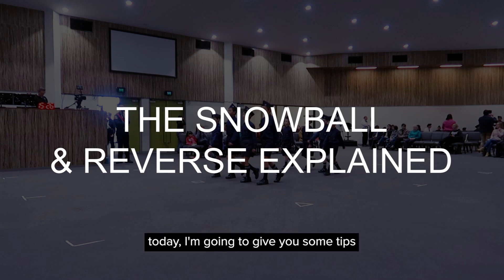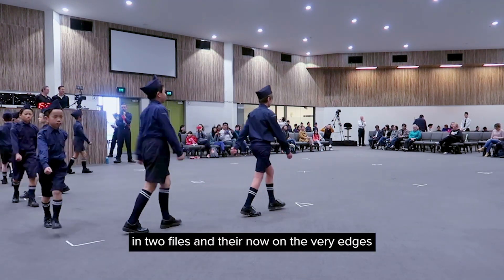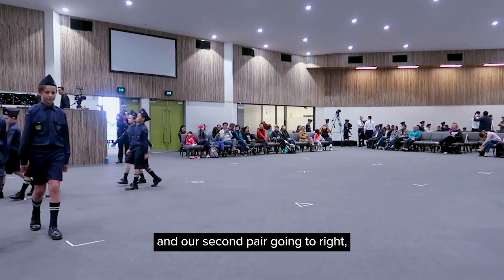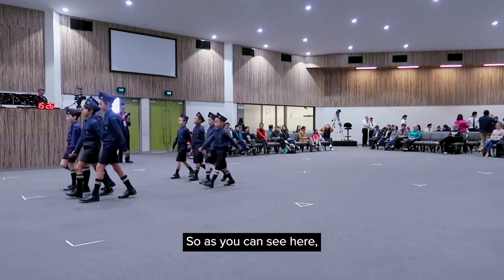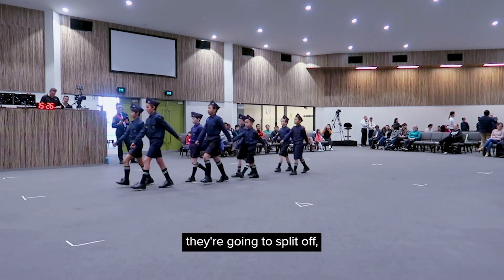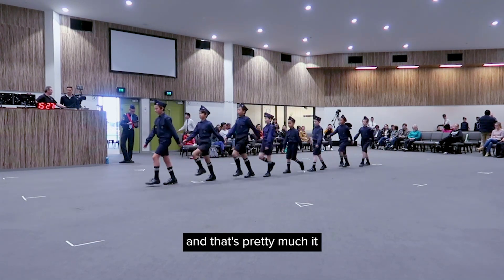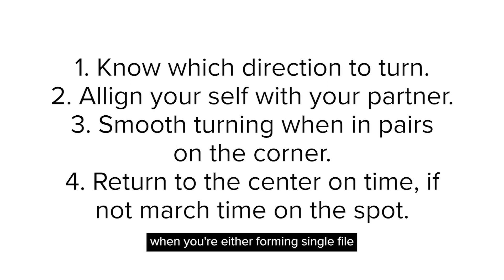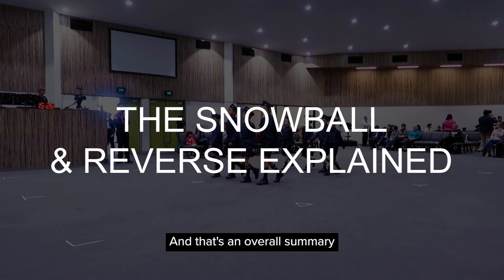The Snowball Movement Explained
Watch how to do The Snow Ball & Reverse Movement Explained. This video will give you some helpful hints on how to do well in this movement and what you should avoid.

Know any boys looking for fun, adventure and challenge? Try out The Boys' Brigade in Boronia.